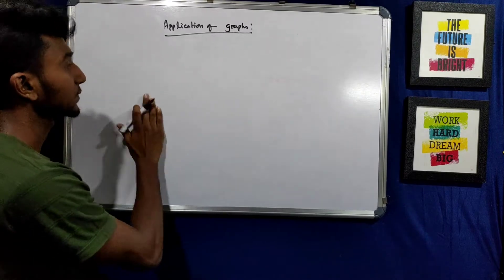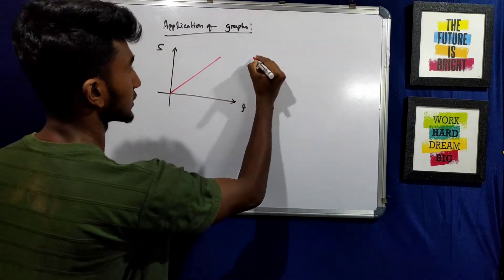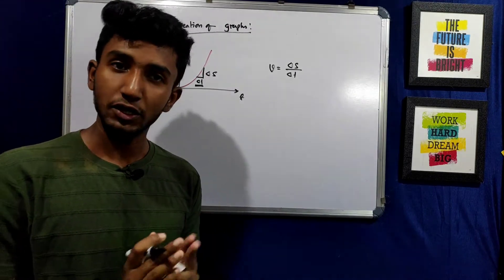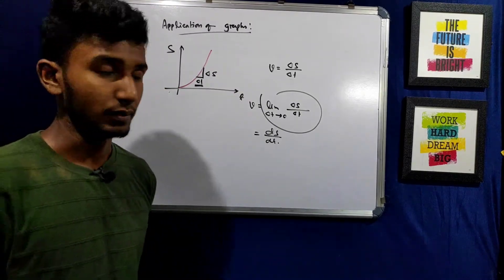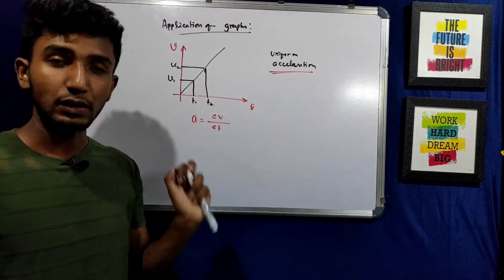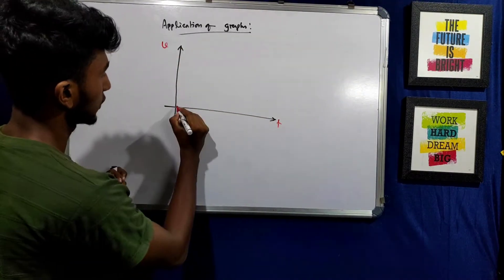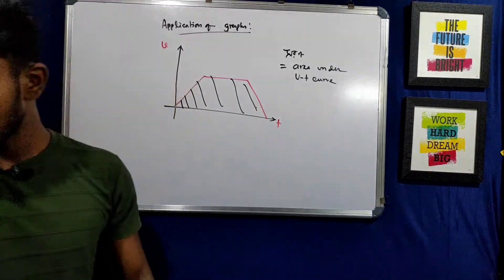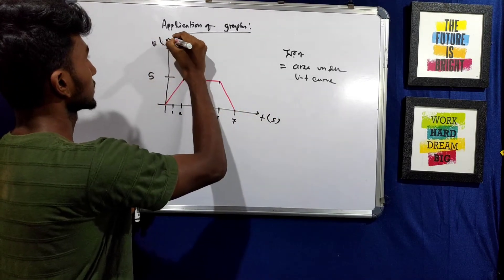Application of সরণ-সময় , বেগ- সময় লেখচিত্র Class 11 | Part-8| One Dimensional Motion in Bengali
About the video:
This is the 8th part of One Dimensional Motion of Class 11 Physics . Topic covered in this video are:velocity time graph class 11,displacement from velocity time graph,application of graphs in one dimensional motion in bengali,application of displacement time graph in bengali.

for any queries or any kind of doubt you can follow me and ask me there.

You all guys are like my family. I love you all.